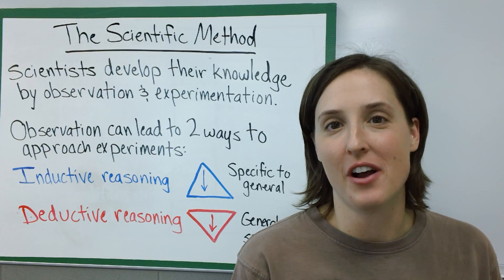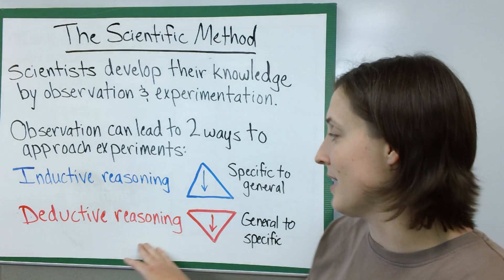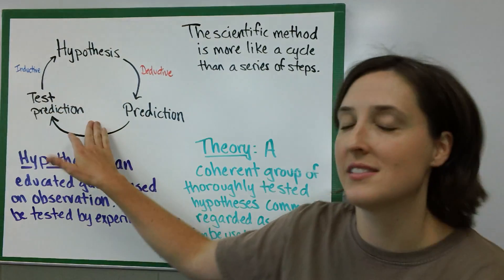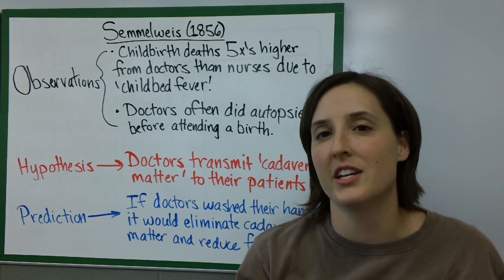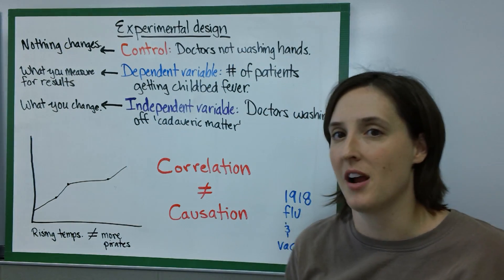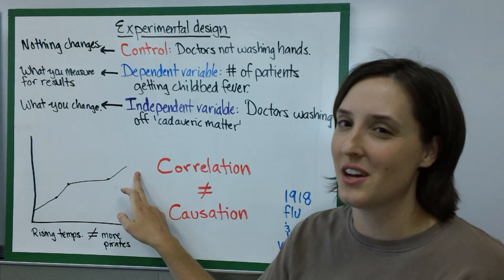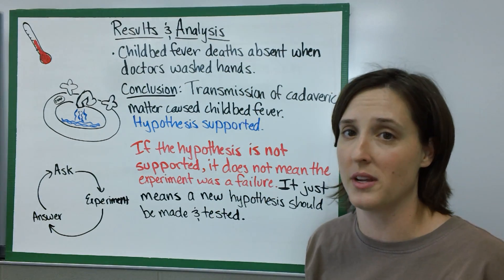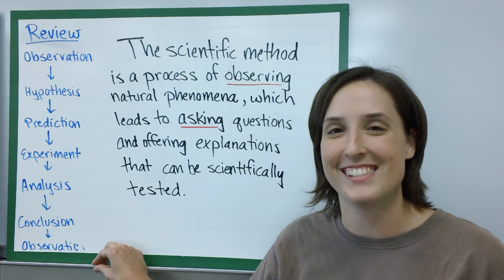The Scientific Method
Description of inductive and deductive reasoning, the steps of the scientific method, and an example.